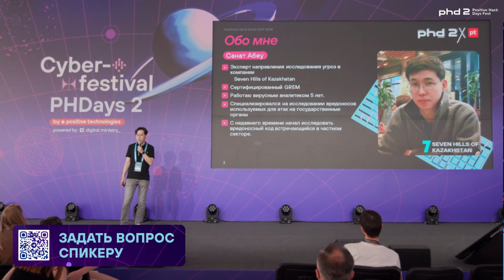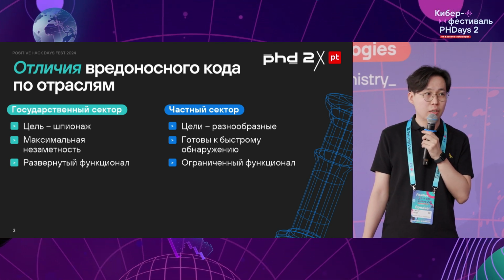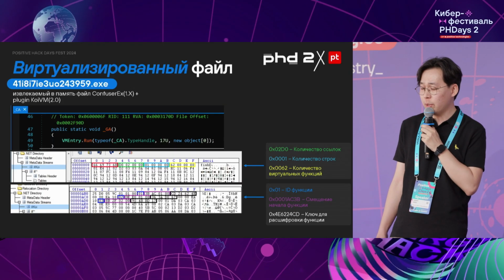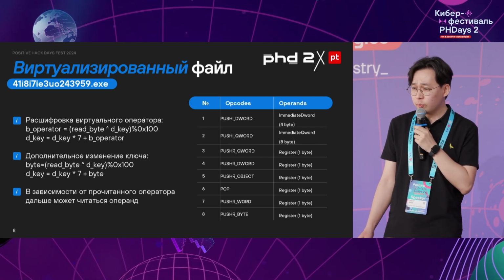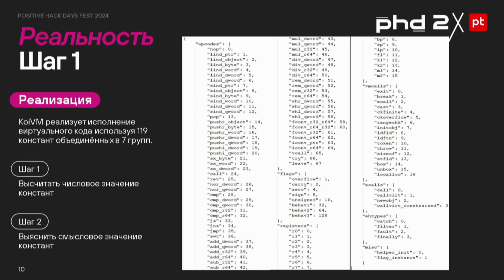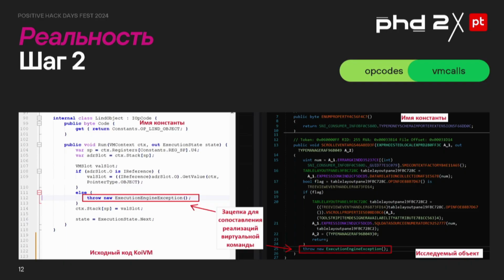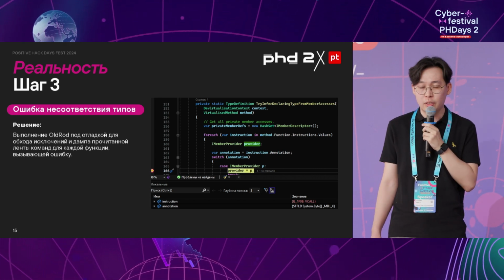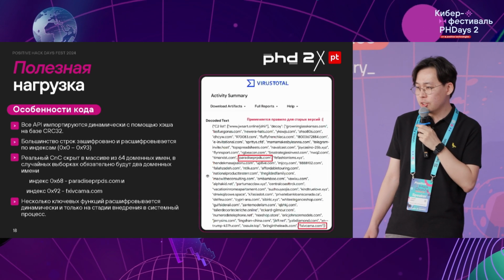How to devirtualize a KoiVM-protected object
Obfuscation of malicious programs written using the .NET framework is currently a standard among virus writers. Recently, files that use code virtualization for protection from analysis have come to the attention of our experts. KoiVM is a well-known Confuser protector plugin that enables the virtualization of executable files written in .NET. This presentation describes the experience of analyzing a malicious file protected with a modified version of KoiVM, as well as the approach and tools developed to combat this technique. The steps and potential difficulties that a researcher encountering such a file would need to overcome are outlined. In addition, the complete chain of objects is traced, from the phishing attachment to the payload belonging to a known malware family.

The emphasis of the study is on how to quickly identify the main structure of the constants used by the virtual machine, recover their values, and compare the implementation of these commands with the open-source code of the virtualizer.

Sanat Abeu
Seven Hills of Kazakhstan